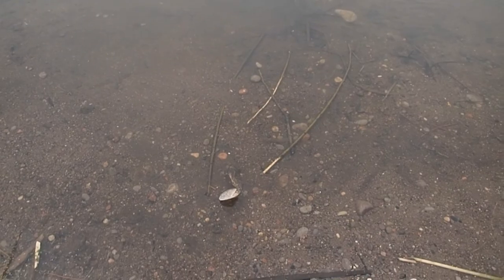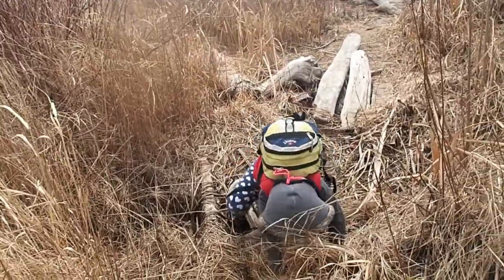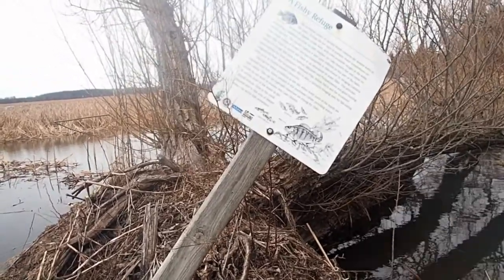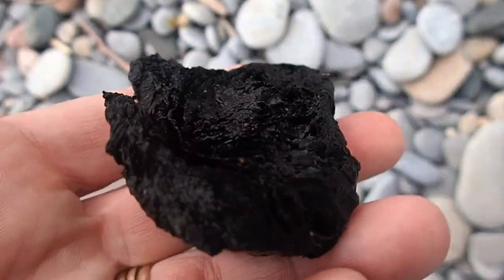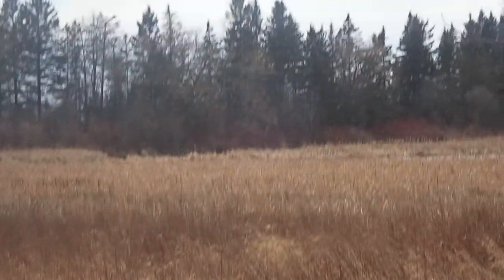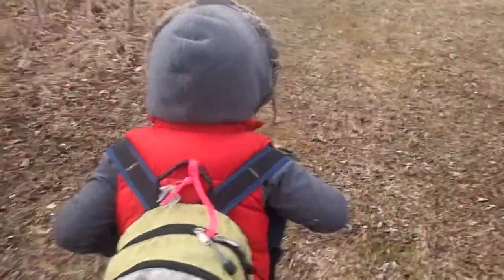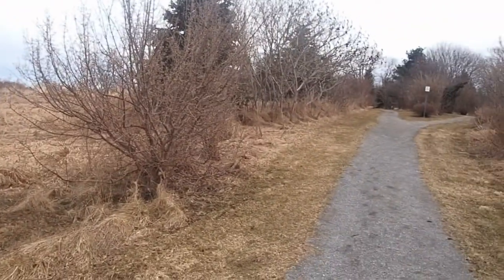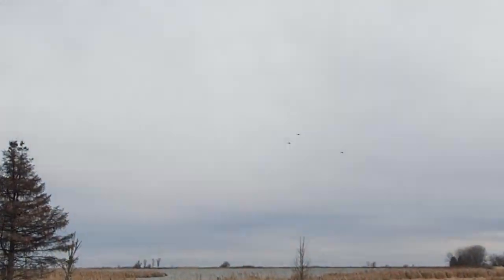Good Friday Adventure Pt. 3: We Get a Little Lost!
Our hike back from the beach did not go as planned, and we got a little turned around. We'd never been in this place before, didn't have a map or a compass, and we took a different trail out than we took in. We ended up in the middle of nowhere. ;) After discussing our options, reviewing our landmarks, and trying my cross-country route, Backpackgirl wisely decided that we should retrace our steps. I'm sure you'll be glad to know that we made it. ;)

Mark is running a very cool challenge on his Eat Carbs channel. Go clean-up your little patch of The Nature and you could win an awesome Backpacker Grill 2.0. Check it out